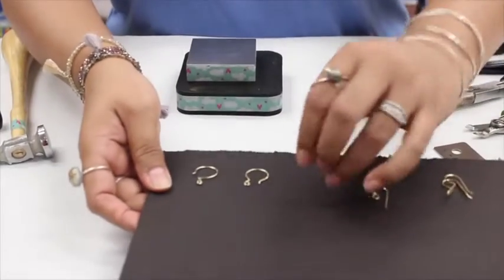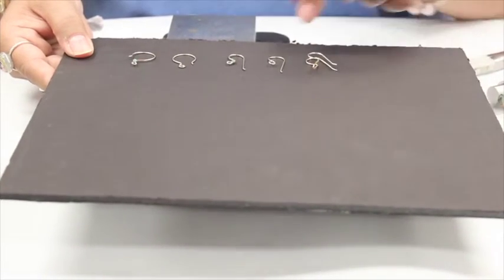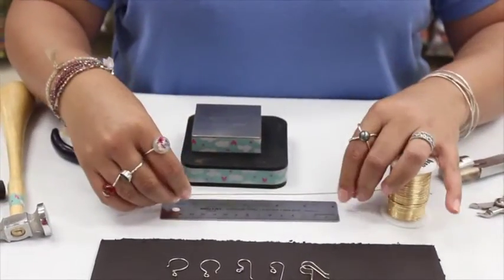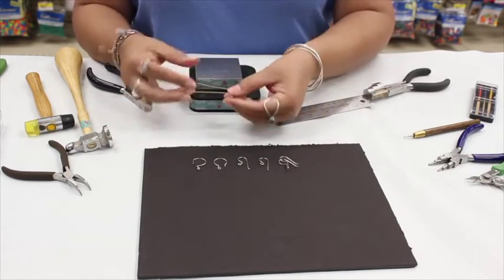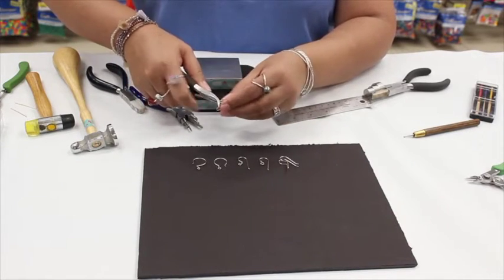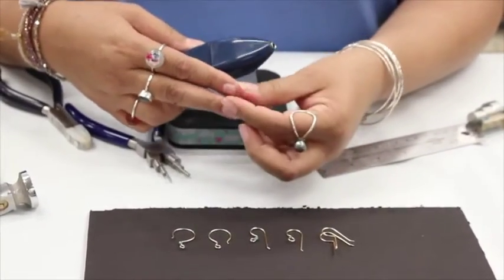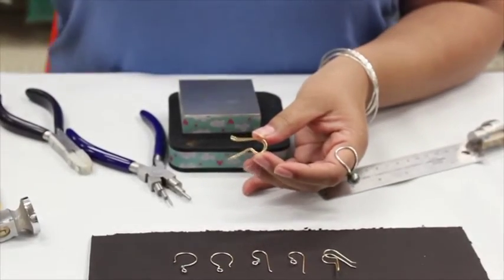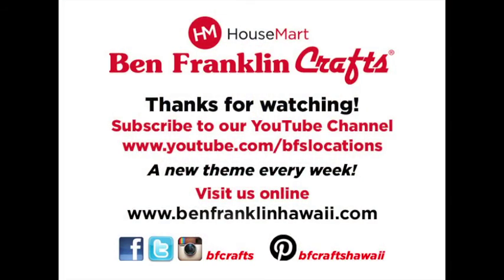Crankin' Out Crafts ep471 Make Your Own Ear Wires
In this episode Lynn shows you how to make your own ear wires using the 6 step bail making pliers. It's a great way to increase your wire working skills and personalize your earrings!